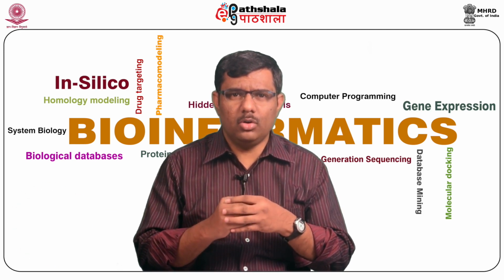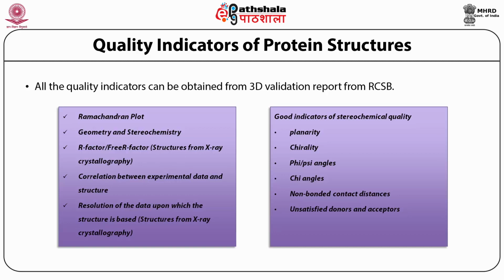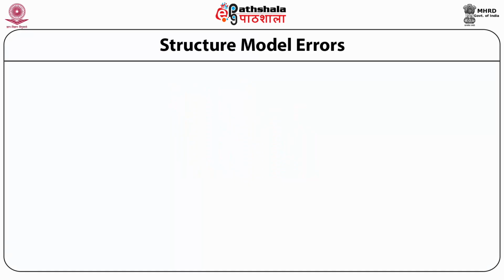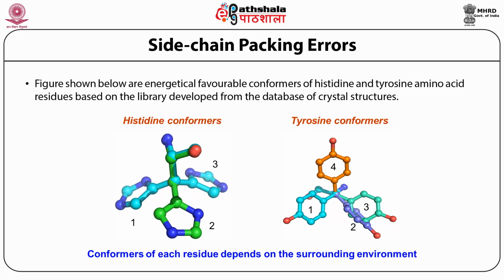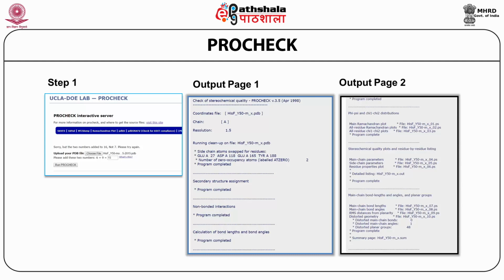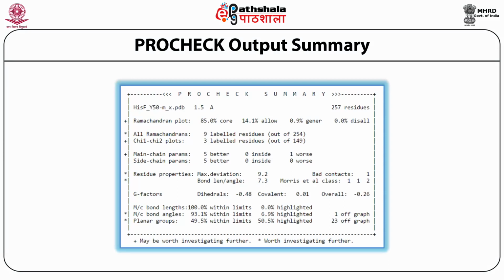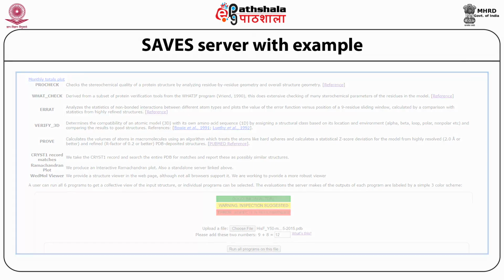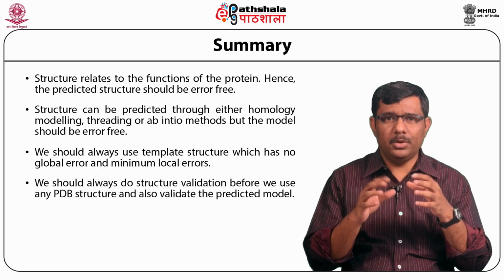M-18. Protein Structure validation tools